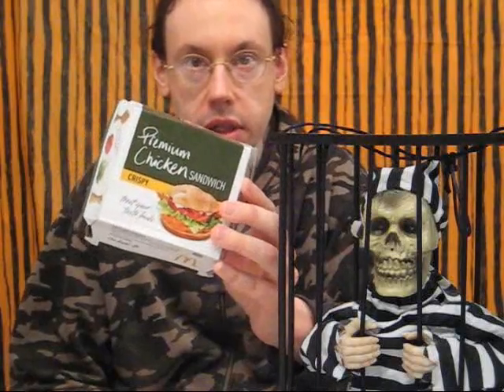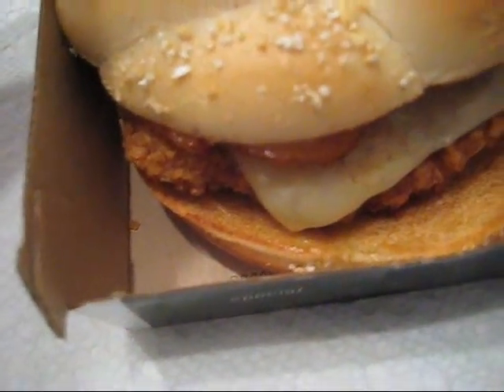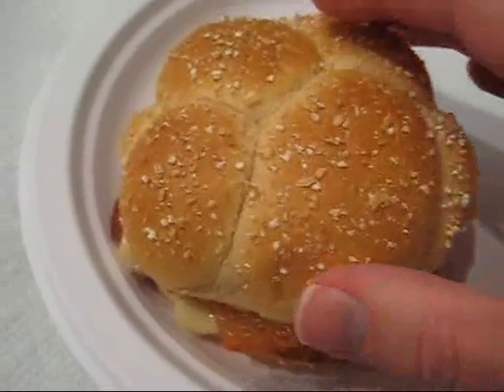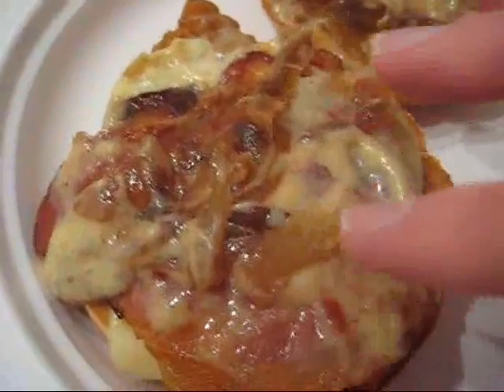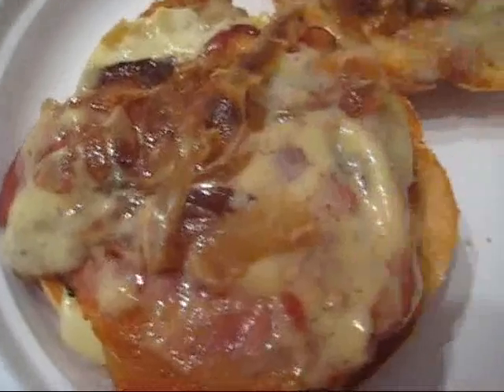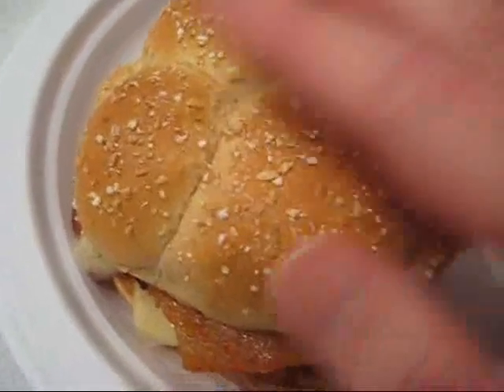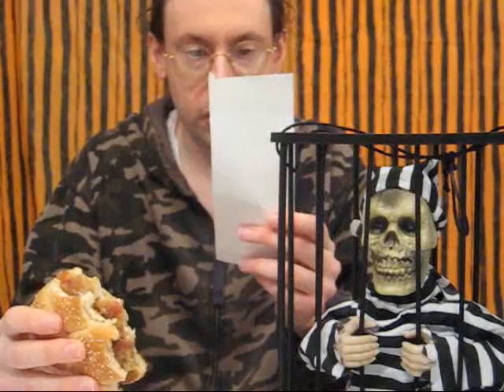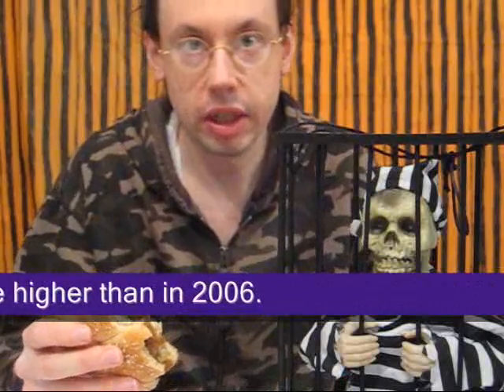McDonald's CBO Chicken Sandwich Review - Halloween Countdown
Let's try the premium chicken version of the new, limited-time McDonald's CBO. CBO=Cheddar Bacon Onion. I ordered mine crispy.

Keep up with everything going on in downtown Bethesda by reading my blog daily: